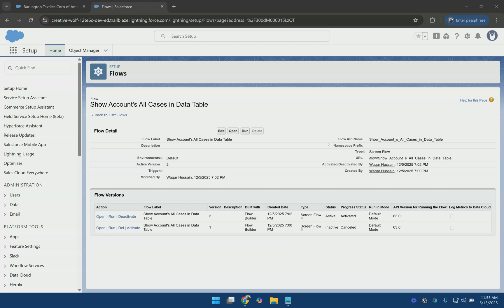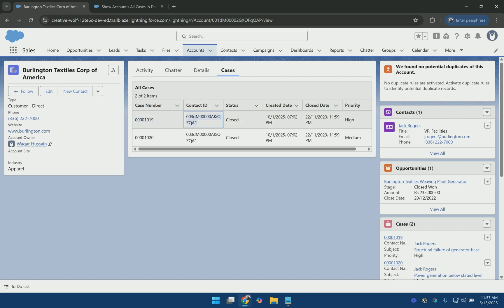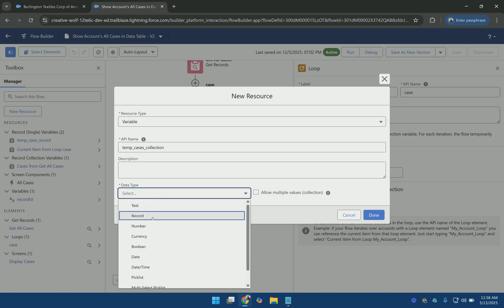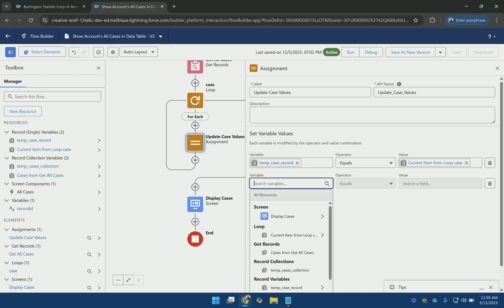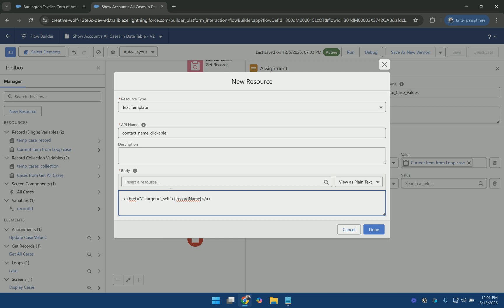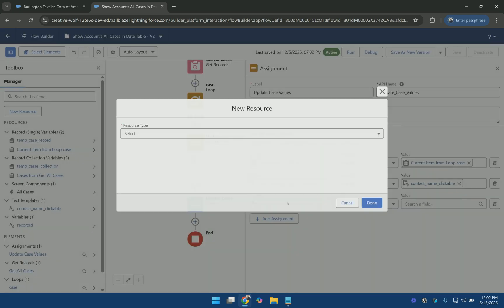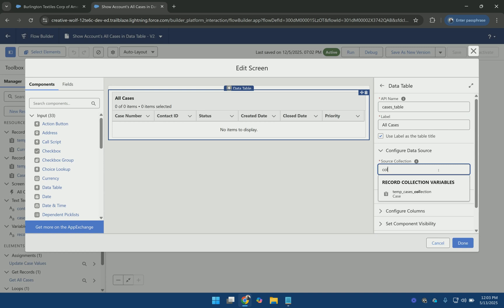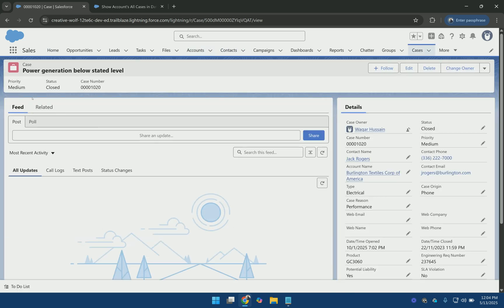Add Clickable Hyperlink columns in Screen Flow Data Table Component Without Creating Formula Fields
When using Data Tables in Salesforce Screen Flows, there's a common limitation that the table doesn't support clickable links or showing field values from lookup relations directly.
In this article, I demonstrate a simple workaround for this limitation without creating any extra fields in Salesforce.

For example, I’ve created a Flow that shows all related Cases for an Account in the data table. The datatable display the Case Number and the Contact column as clickable column and also display the contact name instead of its Id.